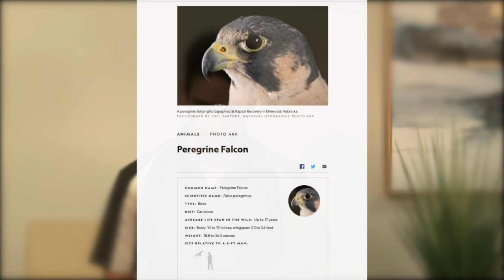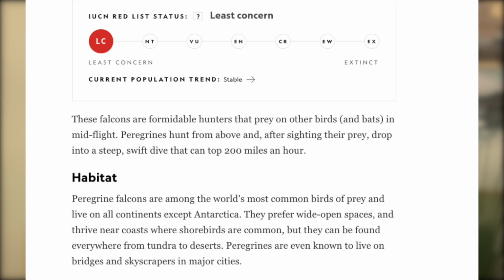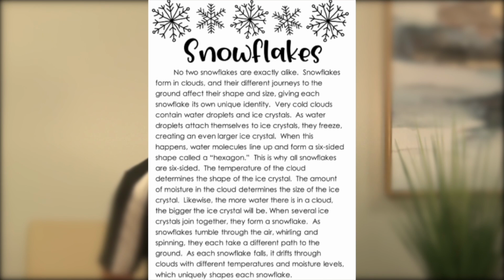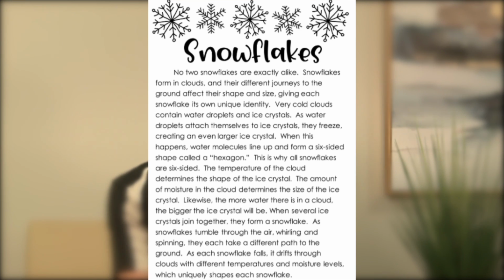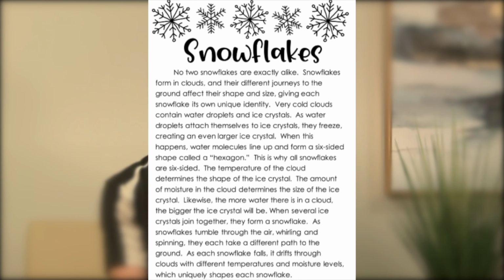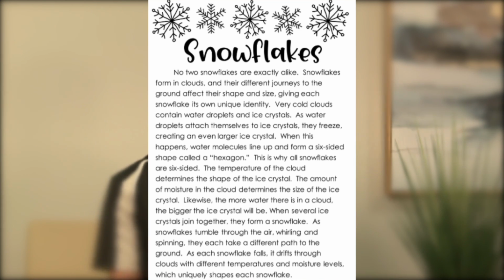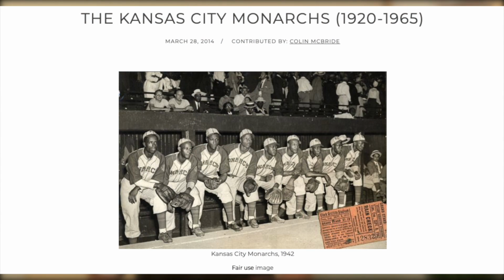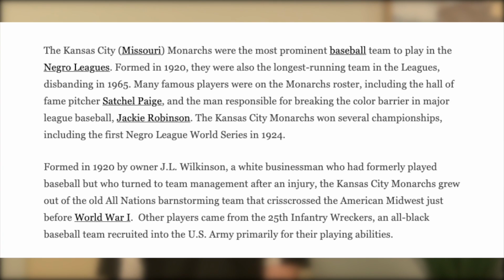3rd-4th Grades: ELA - Main Idea of a Text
The instructor will introduce both the main idea and main topic as related but distinct entities. The idea is about a topic; the topic is what the story is about.
 Remember: Identify the topic THEN find the author’s most important point.